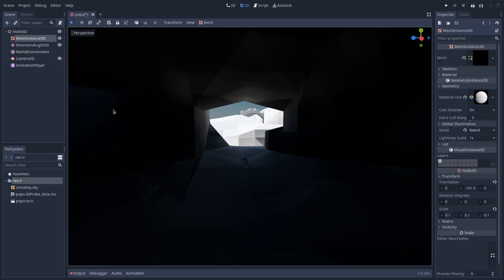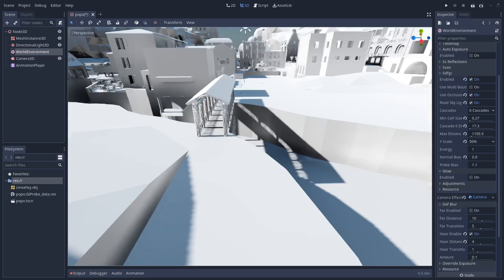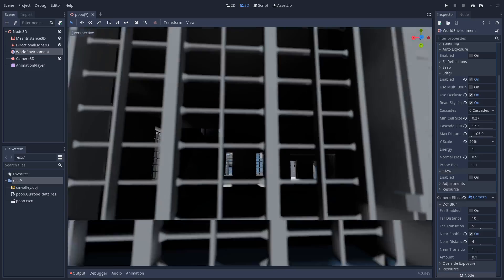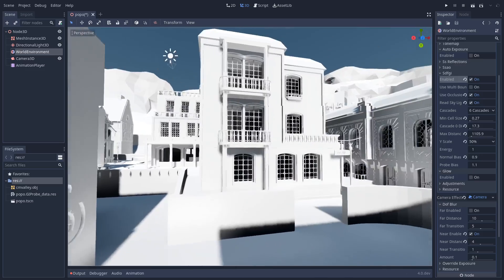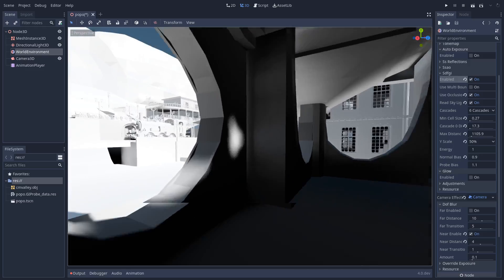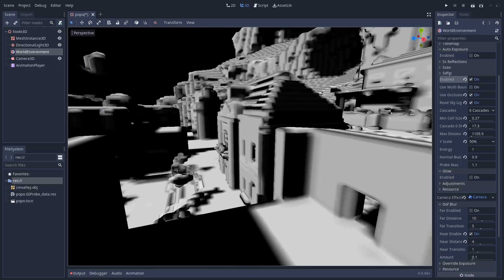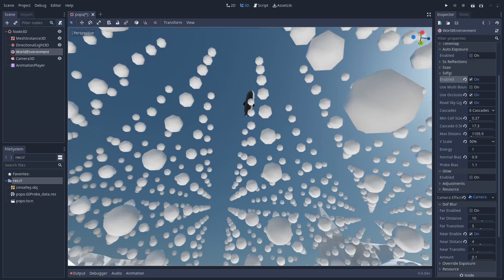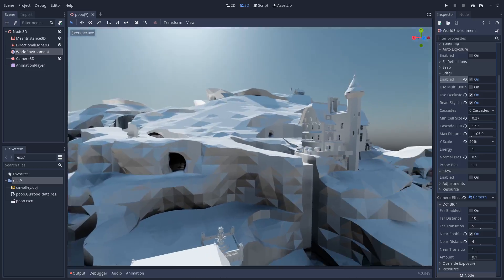Open World environments with Global Illumination in upcoming Godot 4.0 SDFGI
Simple demo of how the "toggle it on and just works" SDFGI Global Illumination from upcoming Godot 4.0, moving around a large open world scene.